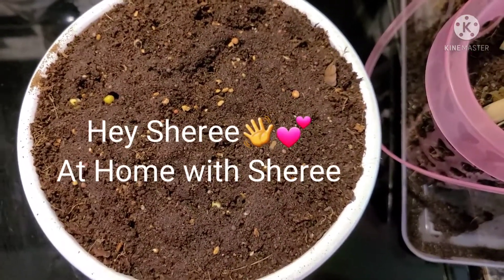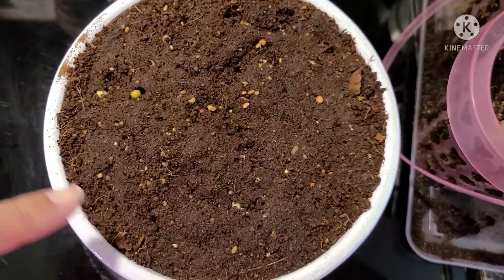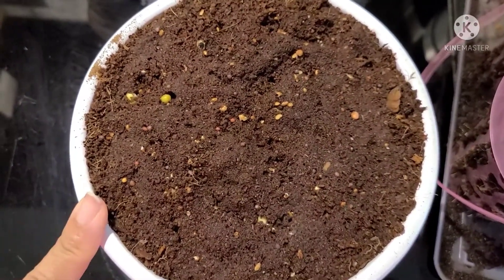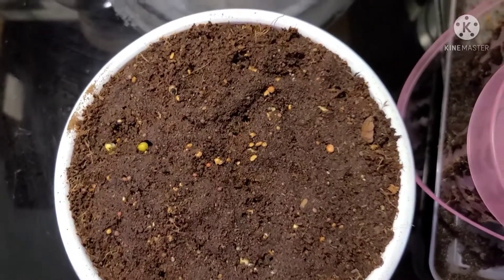Let's Grow Some Microgreens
Hey Garden Guardians 👋 In this video, we start some Microgreen seeds we won from @AtHomewithSheree and grow them under our stovelight We were able to harvest in just 2 weeks. The microgreens were fast and easy to grow and are packed with nutrients and antioxidants Check them out!

Channel Shoutout:
AtHomeWithSheree

SISTAS22